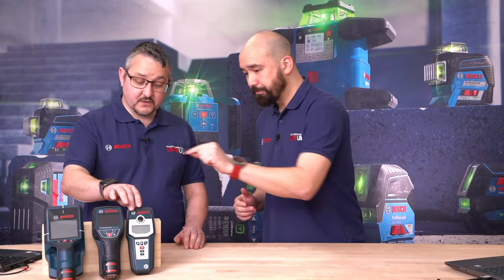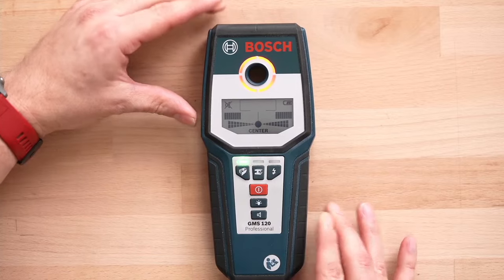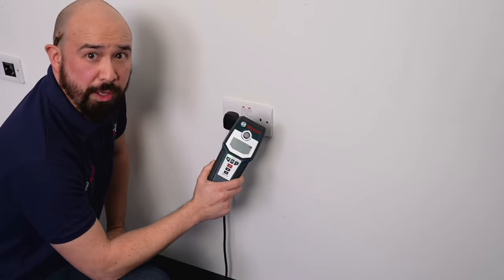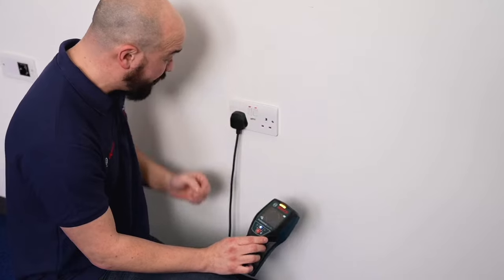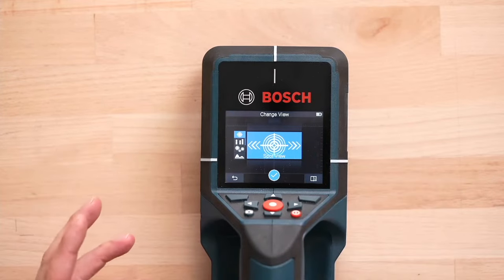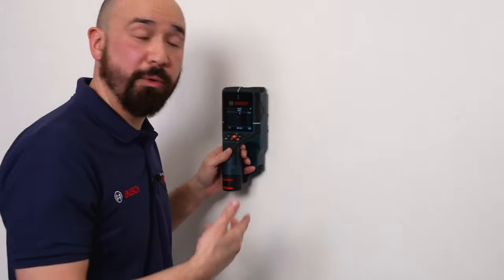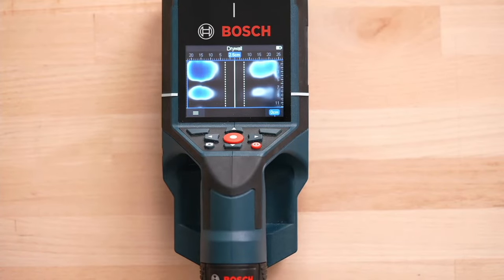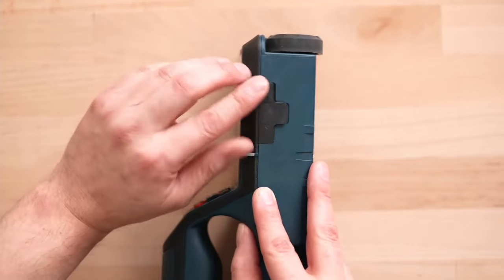Which are the best WALL DETECTORS and WHY? | Bosch Professional LIVE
We’re back! In this episode of Bosch Professional Live, Chris and Dan (Bosch Professional Product Trainers) take a look at our range of wall detectors and how to use them. You won't want to miss this!

Don't forget you can ask us anything about Bosch Professional Tools and Accessories in the chat.

Want to jump to a specific tool or topic? Click the time stamps below:

0:00 Introduction
6:01 GMS 120
12:36: GMS 120 Demonstration
20:52: D-TECT 120
25:59: D-TECT 120 Demonstration
28:50: What are the differences between the GMS 120 and D-Tect 120?
30:39: D-TECT 200 C
39:00: D-TECT 200 C Demonstration
45:09: D-TECT 200 C Additional Features
51:39: Applications of Wall Detectors
55:49: Q&A

Make sure you're following our social channels to find out when we're next streaming!